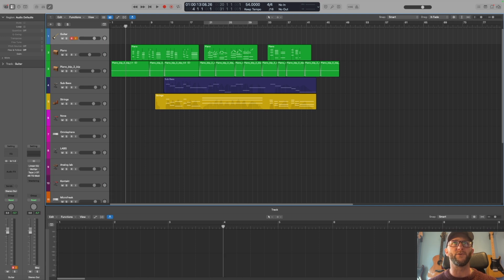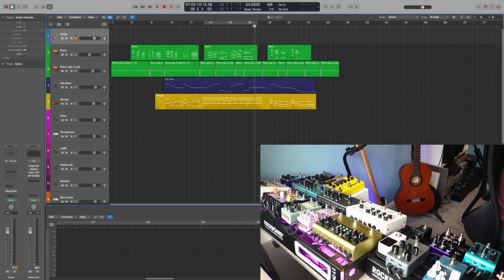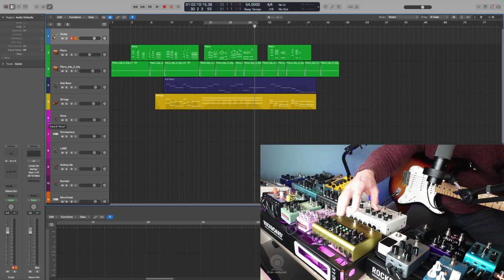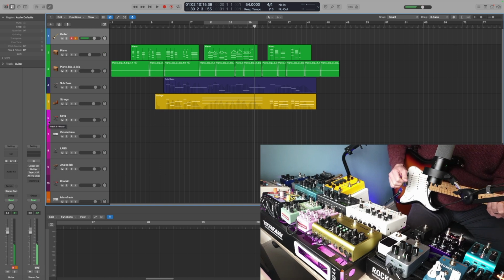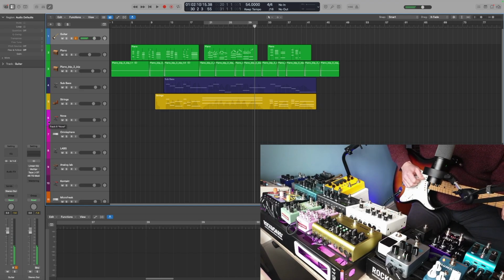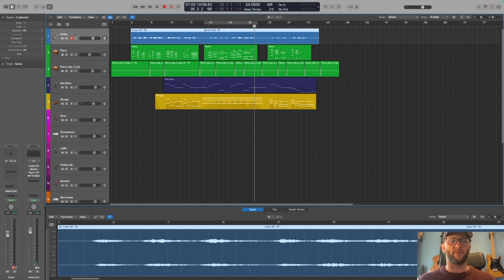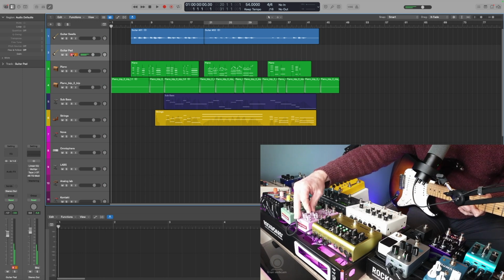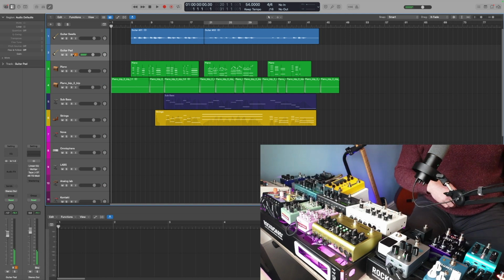Creating an Ambient Track – Part 4: Guitar Swells and Loop Pad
In this video I show how I add guitar swells and loop pads to an ambient track

Using Logic Pro, and my pedalboard, I walk through my  creative decisions: finding a guitar sound, experimenting with dynamics, pitch and modulation and choosing chords to fit the mood of the track.

00:00 - Revisiting the track so far
02:48 - Adding guitar swells
03:14  - Adding a guitar pad

Gear used in this video:
Logic Pro on MacBook Pro
Native Instruments Komplete A49 Midi keyboard